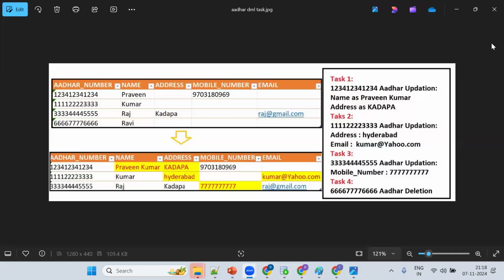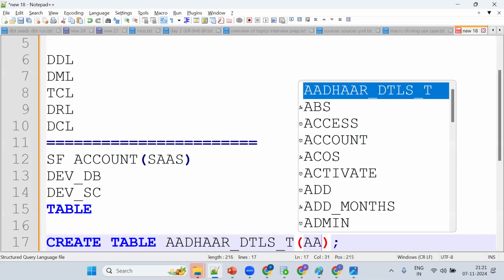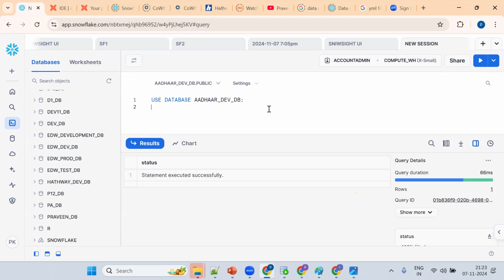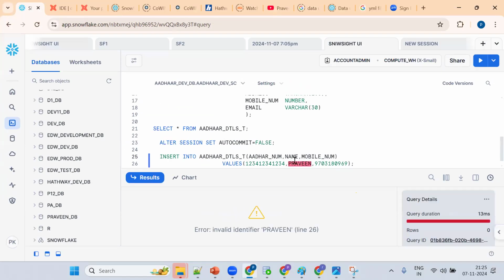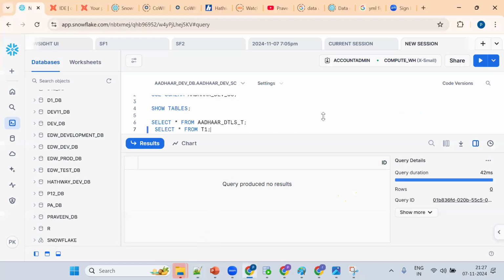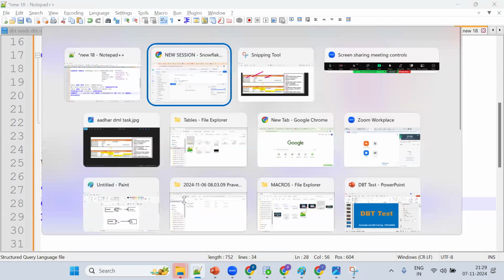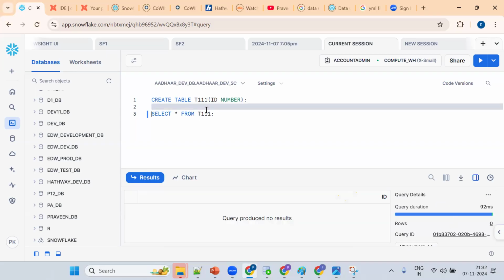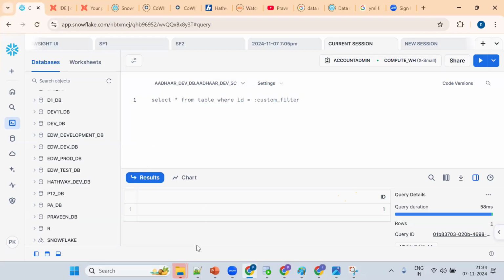SQL Commands | DMLS are auto committable..?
Snowflake Demo Day 1:
Cloning
Time Travel

In Snowflake, DDLS AND DMLS are auto commitable